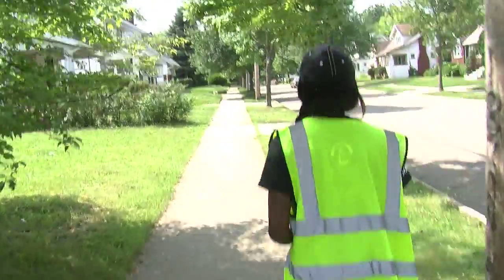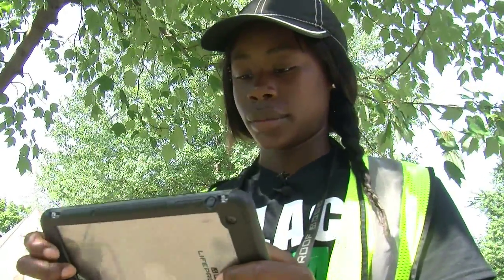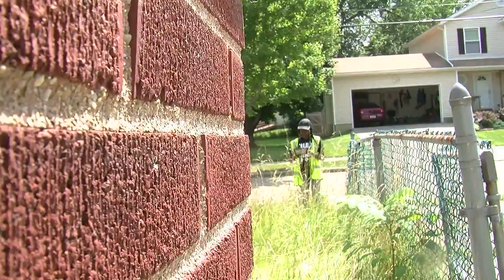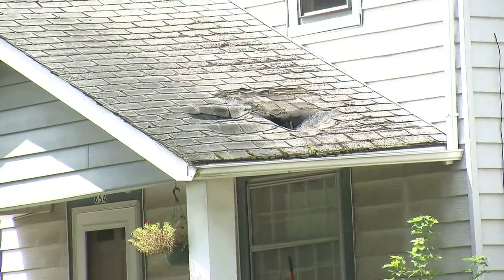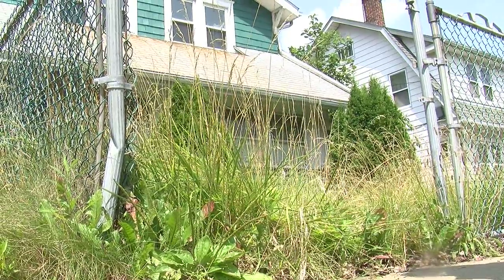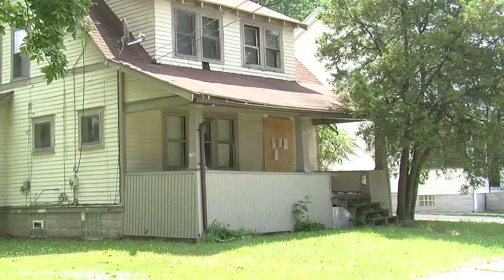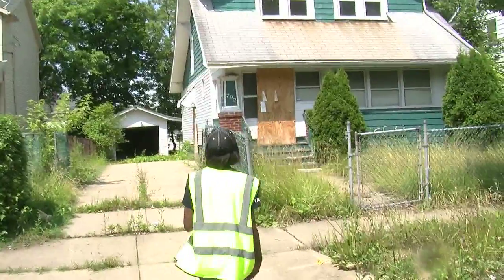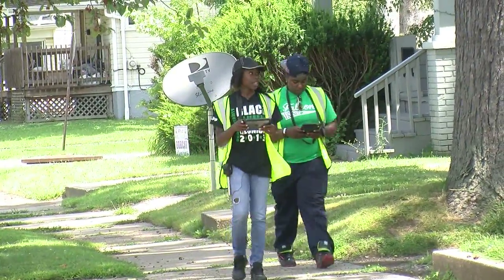Akron surveying and taking pictures of every parcel in the city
Akron using technology to take pictures and document details of every parcel in the city. They want to get a total number of vacant houses.